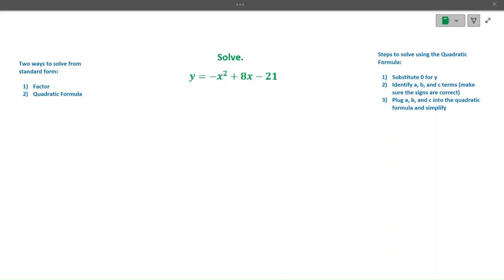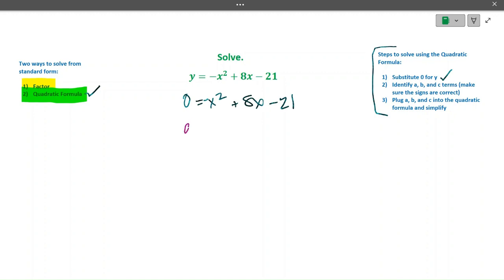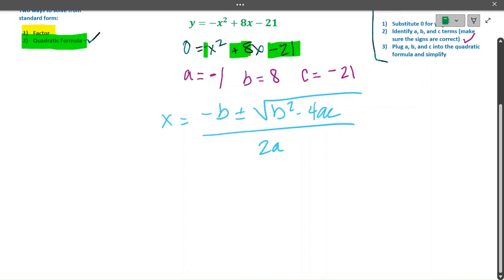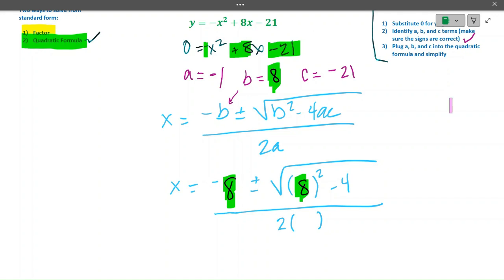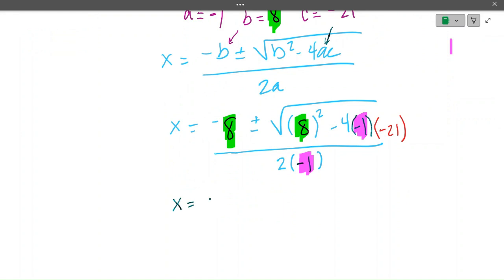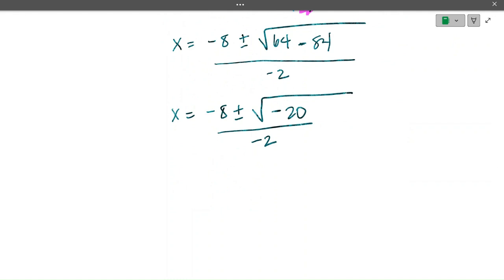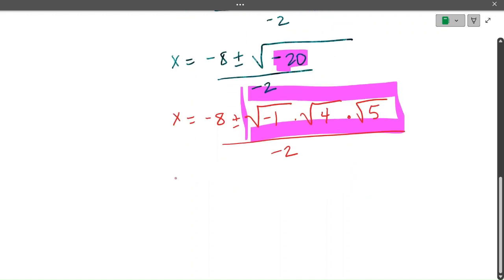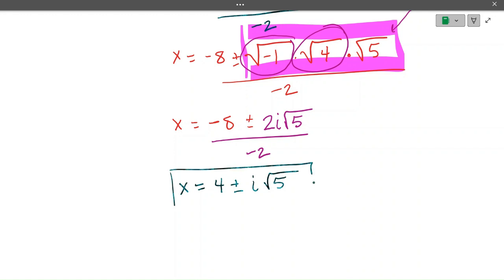Solve Quadratic Equations with Imaginary Solutions | Step-by-Step Without a Calculator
In this step-by-step tutorial, we solve quadratic equations with imaginary solutions using the quadratic formula—no calculator required! 🚀📚

In this video, we break it down step-by-step so you can confidently solve quadratics where the discriminant is negative. You'll learn:

✅ How to apply the quadratic formula to find solutions, including how to avoid common mistakes.
✅ The role of imaginary numbers ((i)) when the square root of a negative number appears.
✅ A clear, calculator-free approach to make sure you can accurately complete this process on an exam.

Perfect for students, teachers, and parents who want a deep understanding of solving quadratic equations with imaginary numbers. Watch now and master this essential skill!